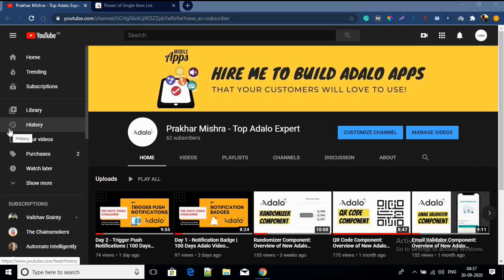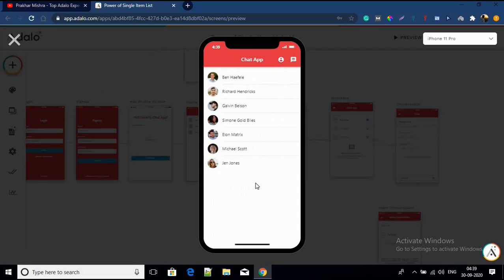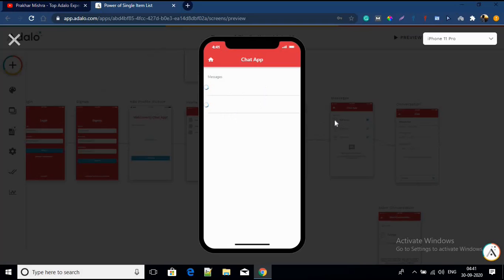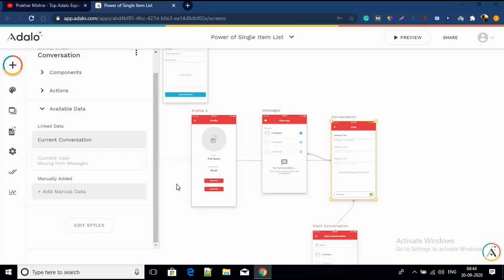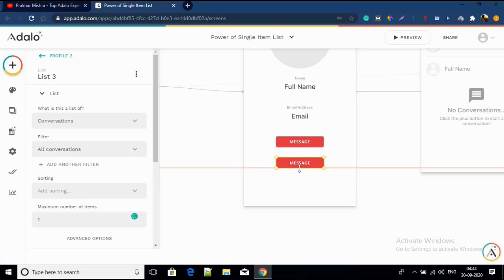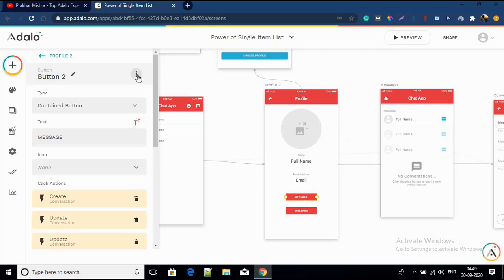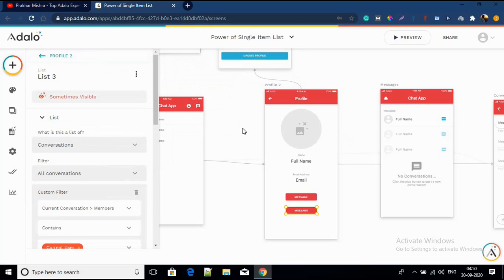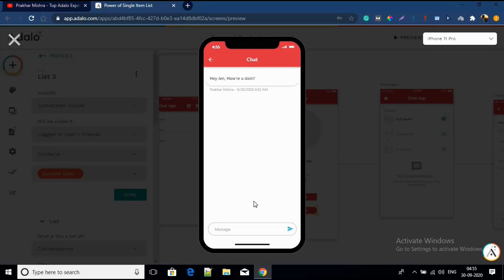Day 3 - Power of Single Item List | 100 Days Adalo Video Challenge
Hey Guys, in this video I will introduce you to single item List, and will try to explain you the use-cases of it!
HIRE ME to build awesome apps for your startup!

and book a session to discuss your project!

Services that I provide:
1. Building the complete app/webapp using Adalo.
2. 1 hour tutorial sessions to solve your doubts.

Why Hire Me?
1. Top Adalo expert having an experience of building no-code apps for startups.
2. Very Less advance payment and rest of the money after the work is completed.
3. Simple BUT effective UI/UX that will optimize your customer experience.
4. High-Quality apps.
5. Very Economical.
6. Everything from building the app to optimizing the framework to launching the app on the app store.